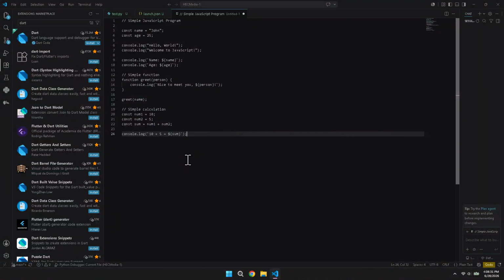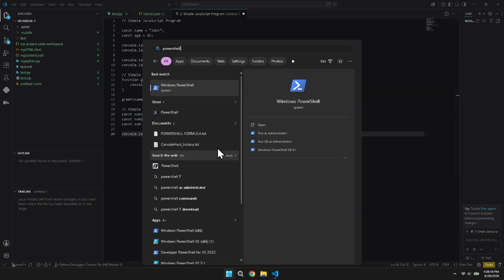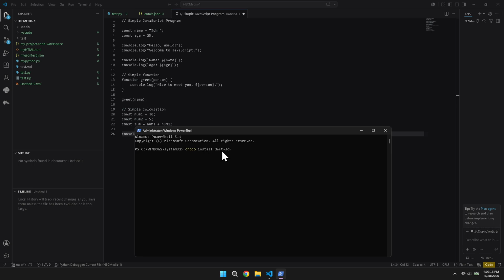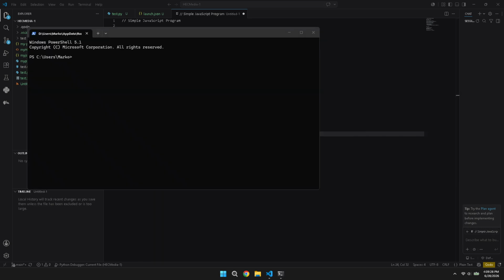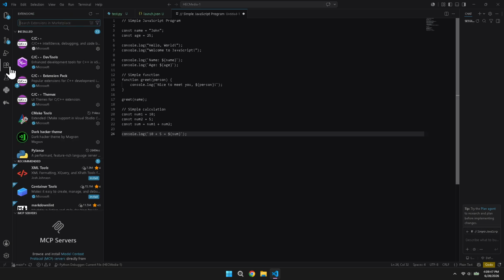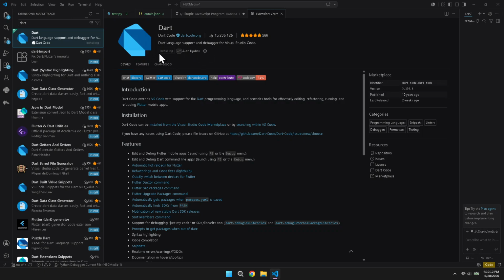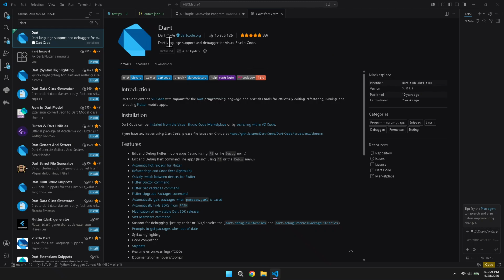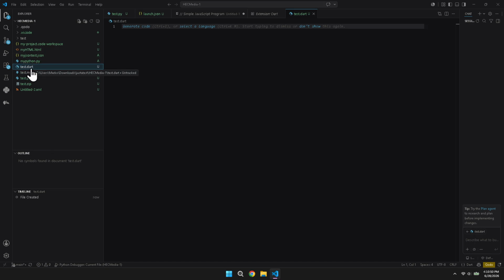How to Install Dart on VS Code (Step by Step)